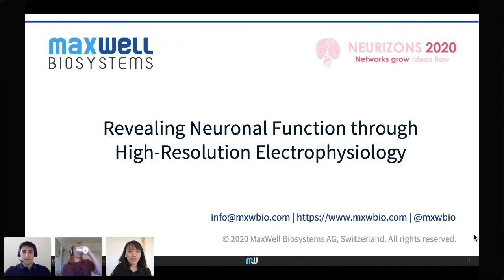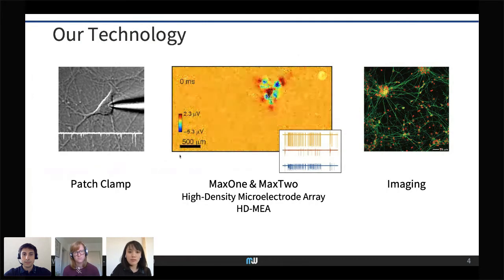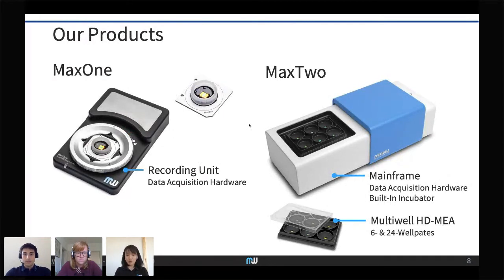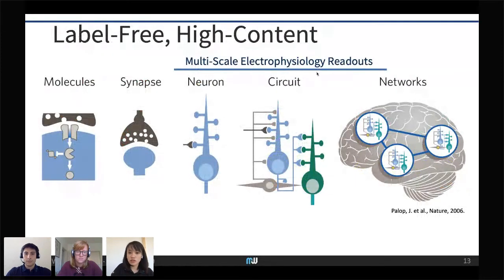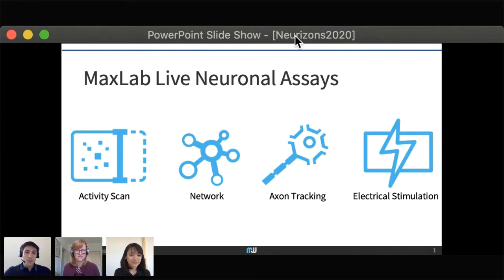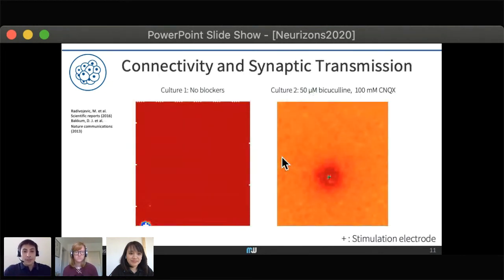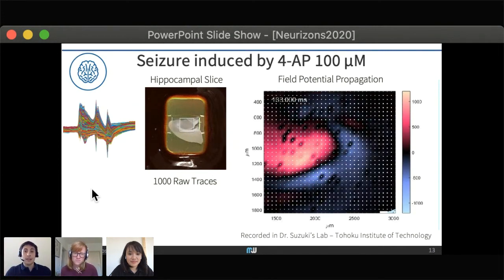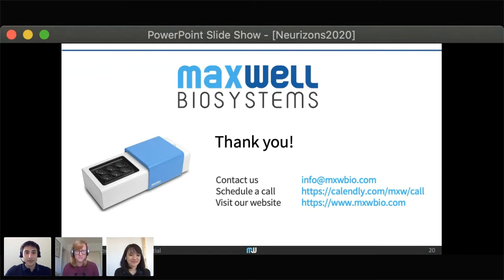26 MaxWell Biosystems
Acknowledgments
Silvia Ronchi, PhD student ETH Zurich
SfN 2018 San Diego US - ISSCR 2019 Los Angeles US

The 9th biennial conference "Neurizons 2020: Networks grow. Ideas flow." was set to take place from the 26th to the 29th of May 2020, at the Max Planck Institute for Biophysical Chemistry in Göttingen, Germany. With the global Covid-19 pandemic, a physical gathering like this would have risked the health and safety of several communities.

Many within the global community have shown great solidarity in an effort to ‘flatten the curve,’ and help healthcare systems around the world better cope with the rising number of infections. In the process, we saw a great increase in virtual communications; we stayed connected, and we found new ways to keep moving forward. Inspired by this solidarity and innovative perseverance, we have decided to turn Neurizons 2020 into the first virtual Neurizons conference.

Neurizons 2020 sparked inspiring discussions and attracted more than 700 live attendees. With the speakers' consent, some talks are now uploaded onto YouTube for the networks to grow and for ideas to flow.

See you at Neurizons 2022!